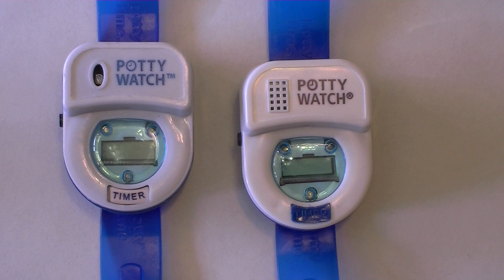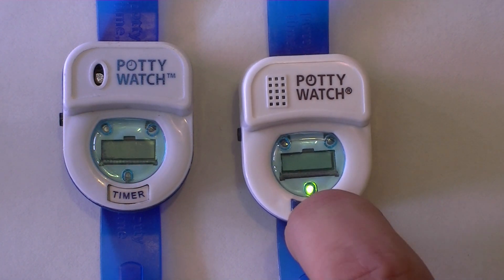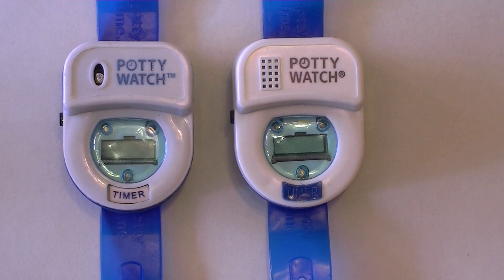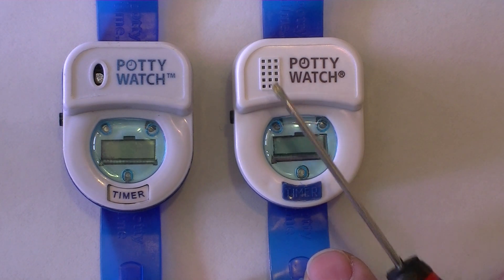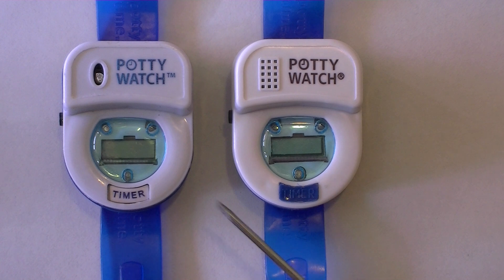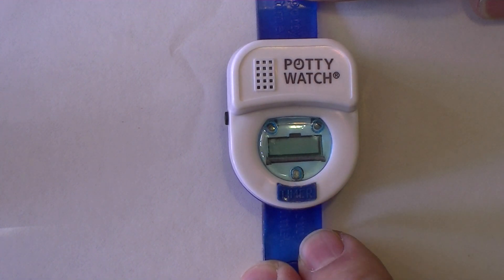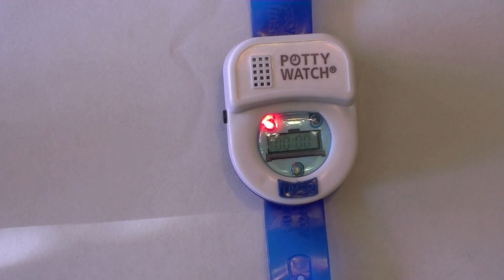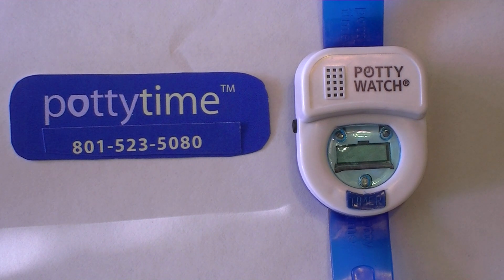Potty Watch improvments & Troubleshooting.mts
Improvments to the Potty Watch from Potty Time, Inc.  Also includes troubleshooting tips with easy solutions to common problems.